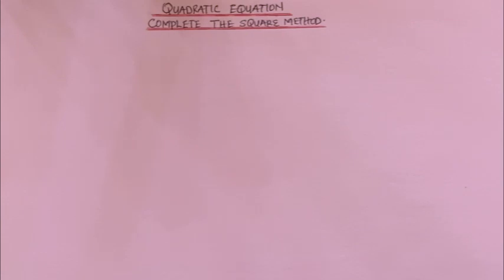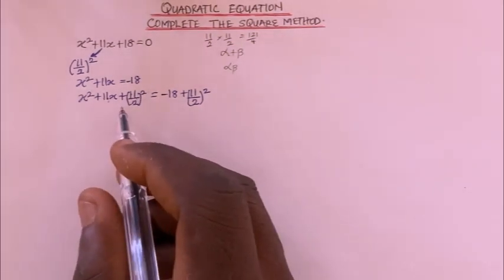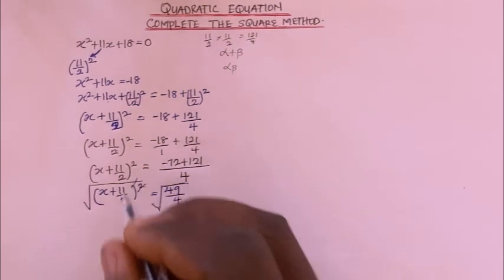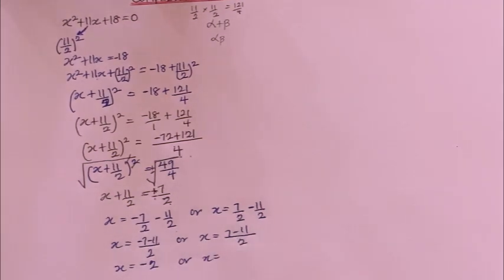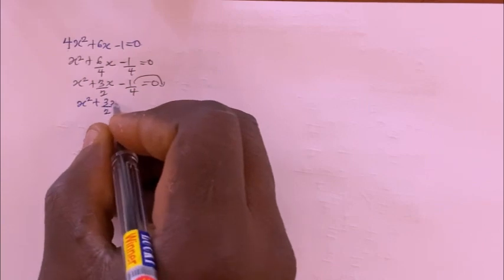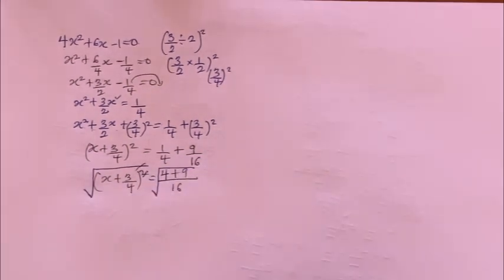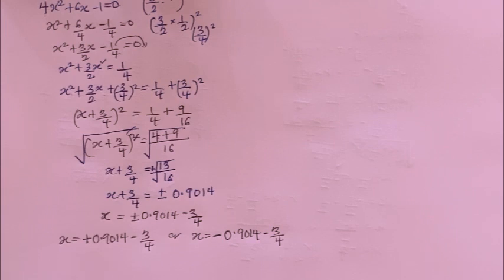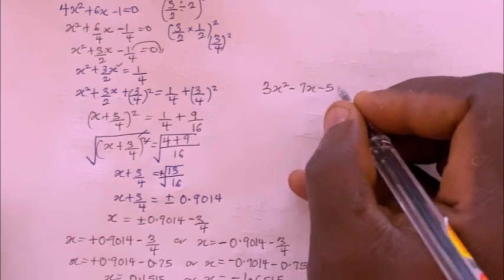HOW TO SOLVE A QUADRATIC EQUATION USING COMPLETING THE SQUARE METHOD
In this video I’ll be showing you guys the to solve quadratic equation using completing the square method